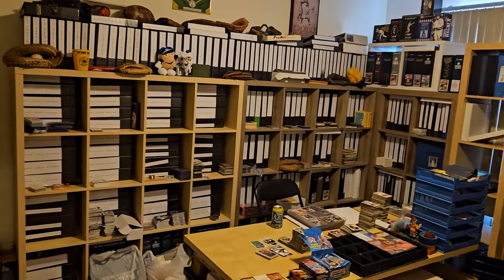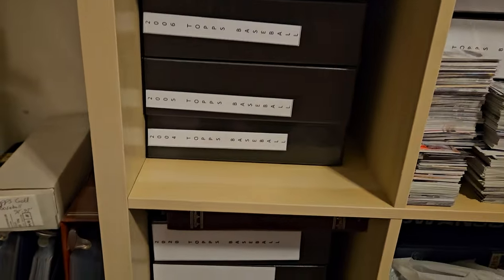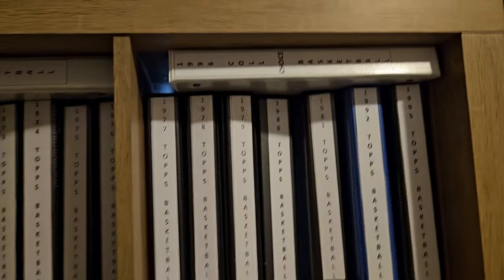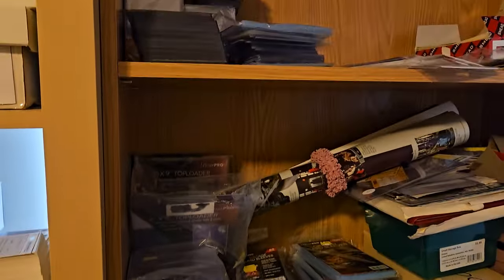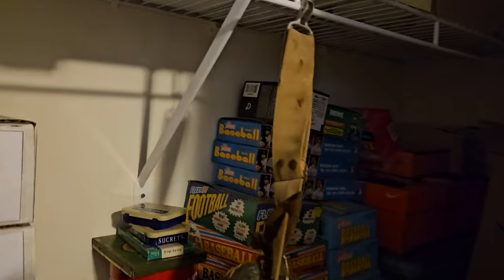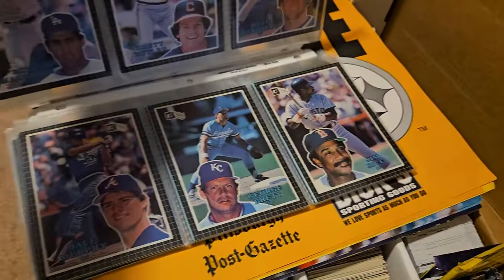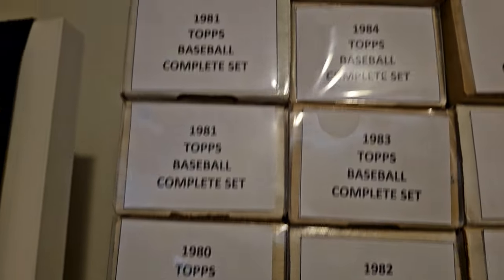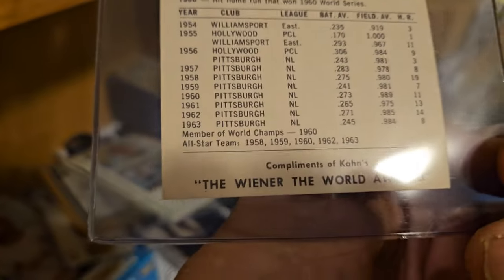Card Room Tour